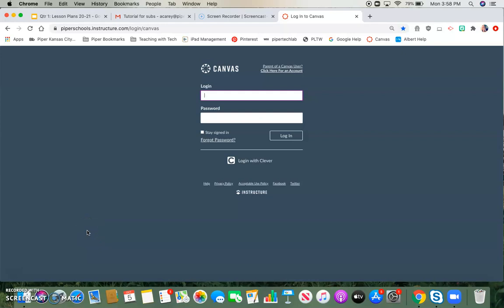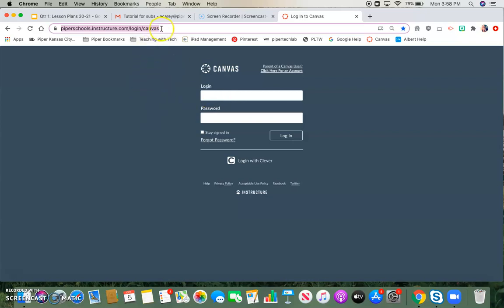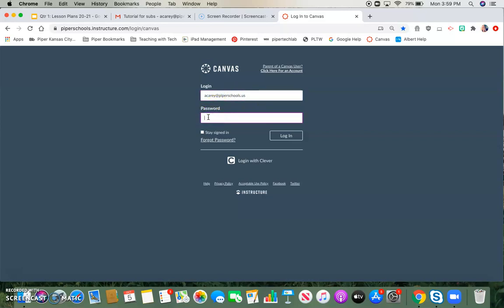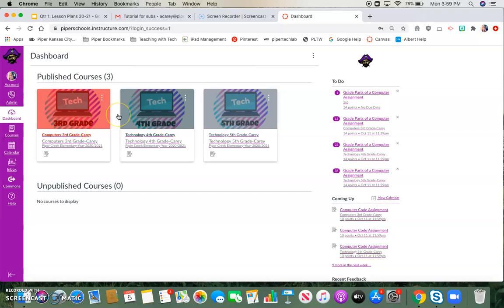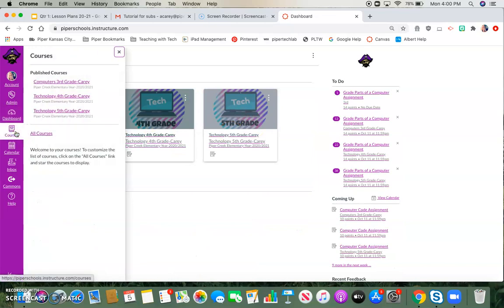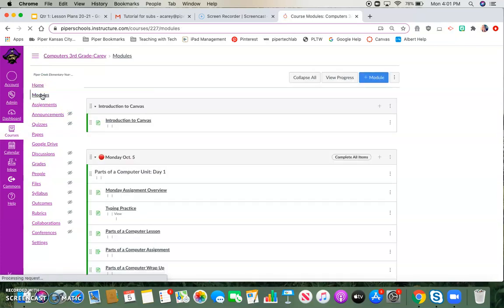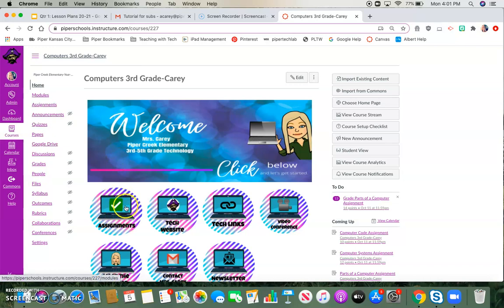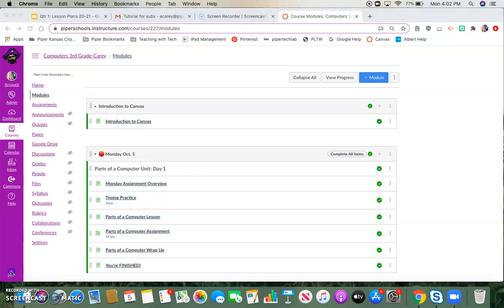Substitute Canvas tutorial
This tutorial will show you how to log in to Canvas as a substitute for Piper Creek Elementary.